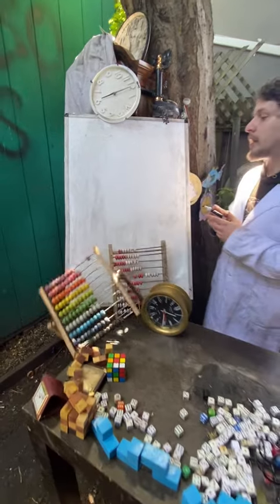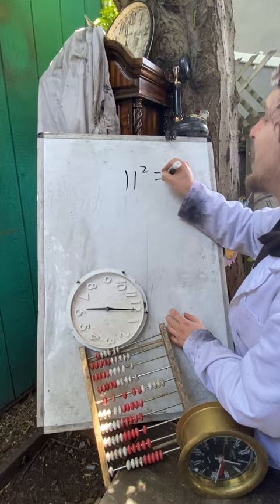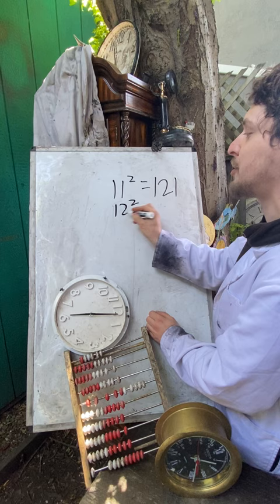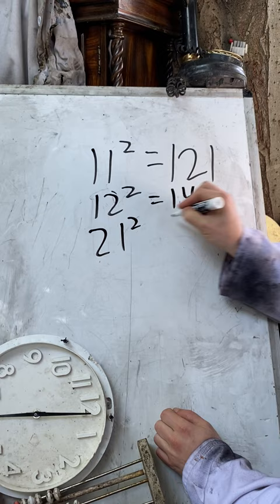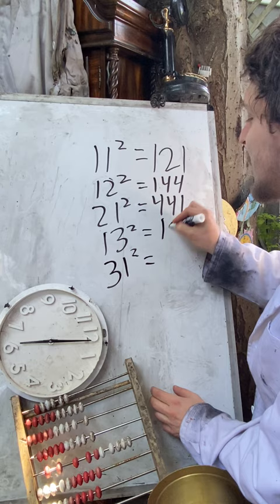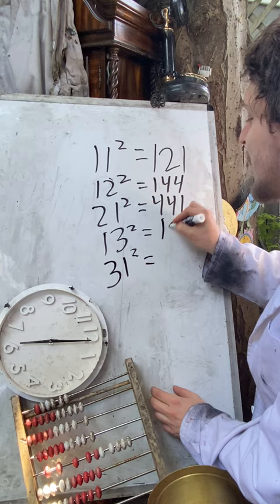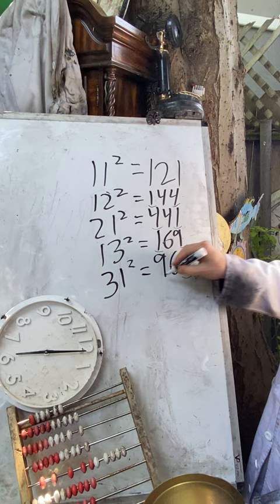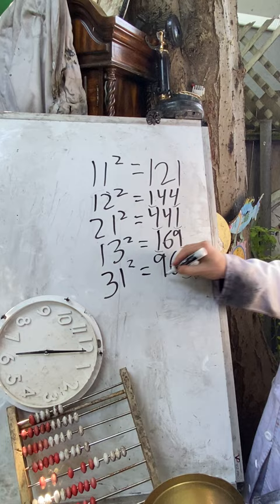Cool Patterns With 12 vs. 21 (and 13 vs. 31)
Hey folks, I'm back to making shorts. First I'm posting 7 older shorts (including this) that were previously on my other channel, so I'm sorry if a few of you are seeing this short for a 2nd time. New shorts are coming soon too.

Max, George Carozzi, Peter Offut, Tybie Fitzhugh, Henry Spencer, Mitch Harding, YbabFlow, Joseph Rissler, Quinn Moyer, Julius 420, Philip Rogers, Ilmori Fajt, Brandon, August Taub, Ira Sanborn, Matthew Chudleigh, Cornelis Van Der Bent, Craig Butz, Mark S, Thorbjorn M H, Mathias Ermatinger, Edward Clarke, and Christopher Masto, Joshua S, Joost Doesberg, Adam, Chris Reisenbichler, Stan Seibert, Izeck, Beugul, OmegaRogue, Florian, William Hawkes, Michael Friemann, Claudio Fanelli, The Green Way, Julian Zassenhaus, Bailey Douglass, Jan Bosenberg, Brooks Boutwell, David Irvine, qe, George Sharabidze, and Jack Dwyer! Also thanks to Evan Clark!

If you want to send me anything (including old extra clocks/dice/etc.), here's a private mailbox address which I check every couple weeks for mail from viewers. If you're going to send anything, please watch this short video first
Domotro
1442 A Walnut Street, Box # 401

Combo Class, taught by me (Domotro), is a crazy educational show where you can have fun learning rare things about math, science, language, and more!